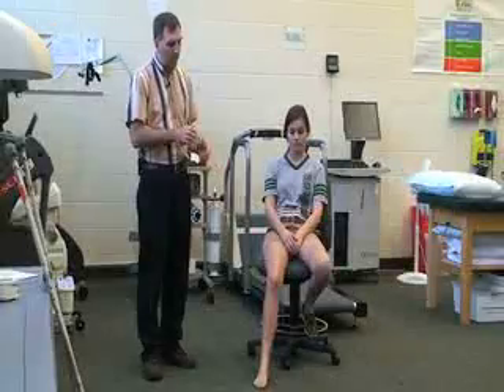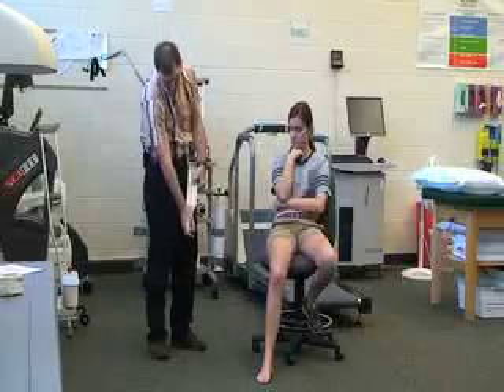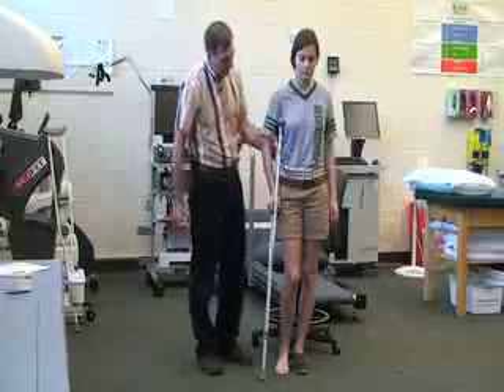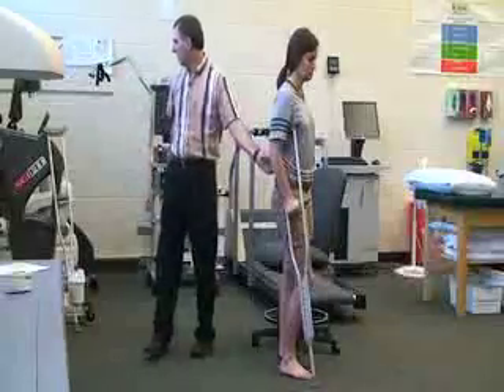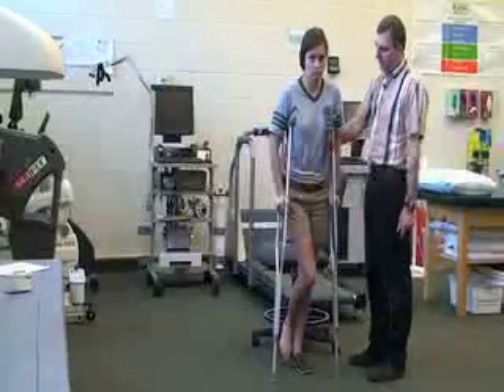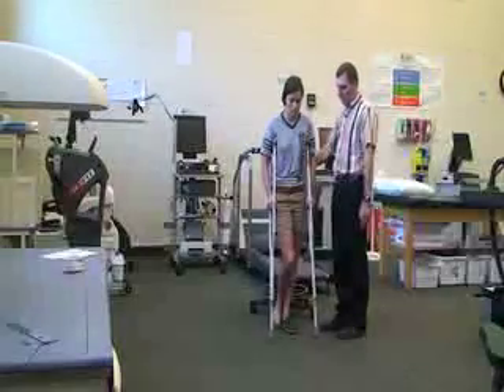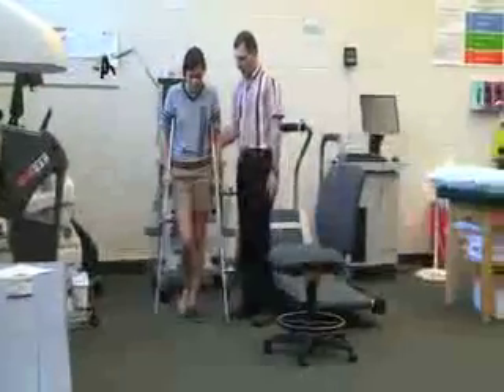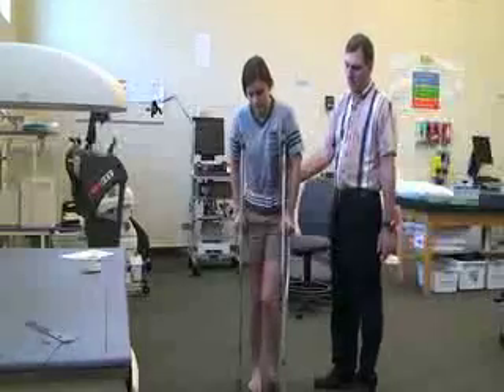Crutch Fitting & Gait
This video describes how to fit crutches and teach the patient gait on a flat surface. Author: Dr. Donald Fuller, PhD, ATC (Life University; Marietta, GA).